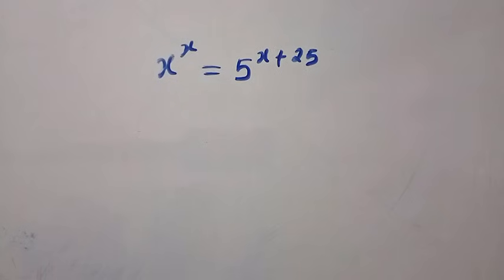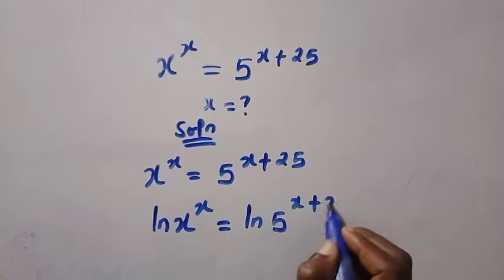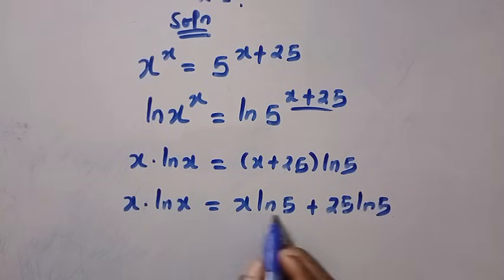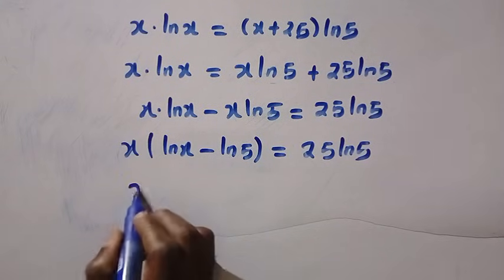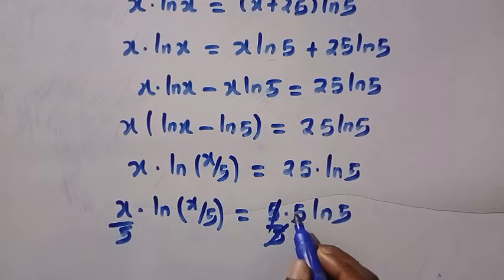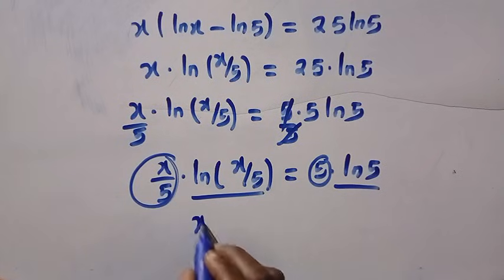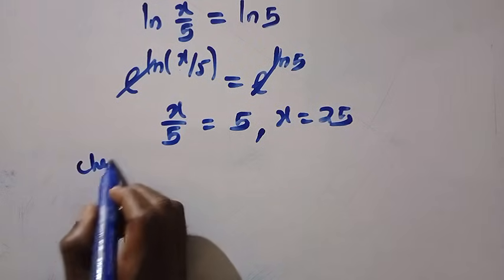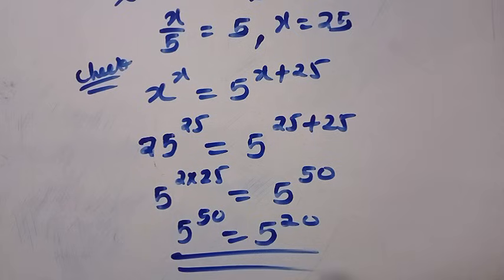WAIT! Solve It Before I Do